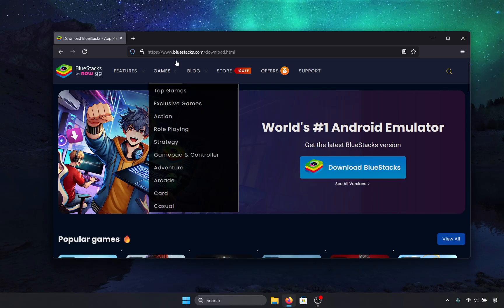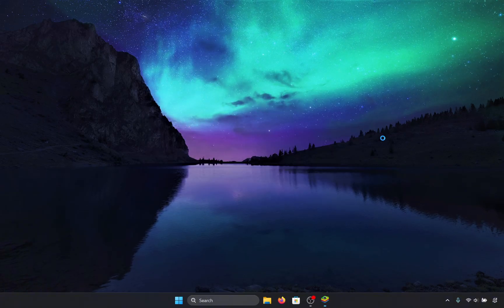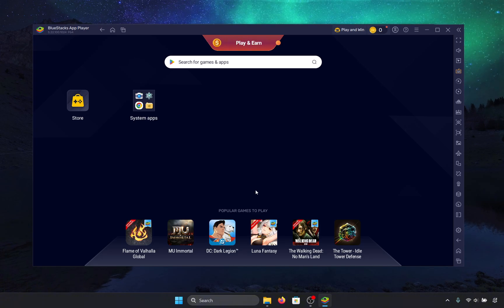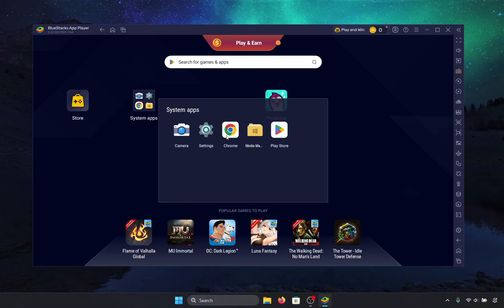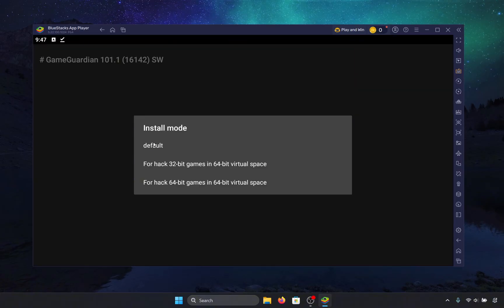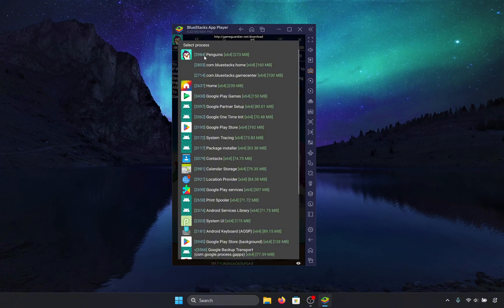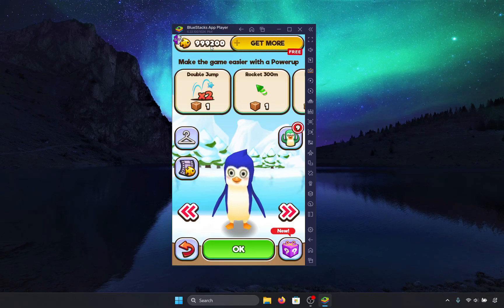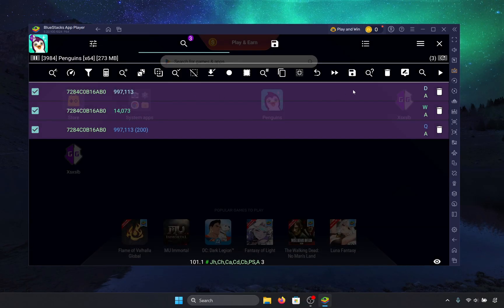How to Install GameGuardian on BlueStacks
IMPORTANT
You must enable root in the config file, you need to restart after enabling it.

0:00 Install Bluestacks
2:30 Enable Root
3:31 Download GameGuardian
5:55 Editing Game Memory
8:00 End